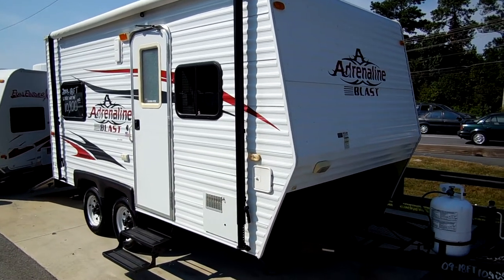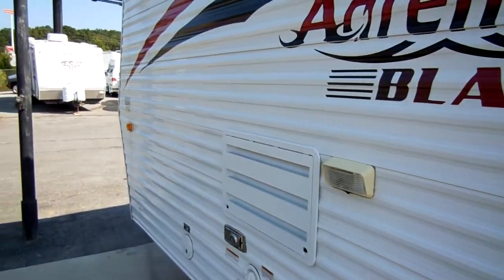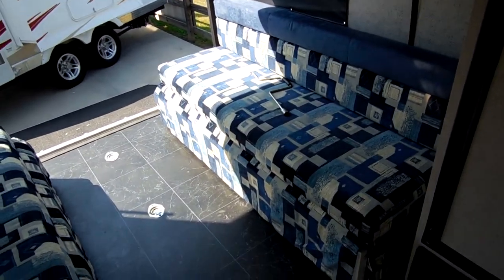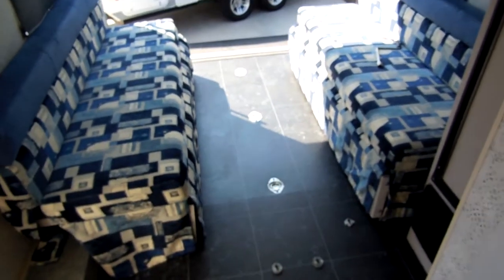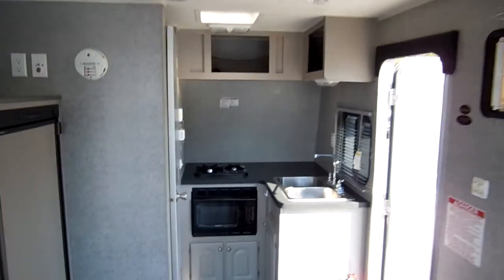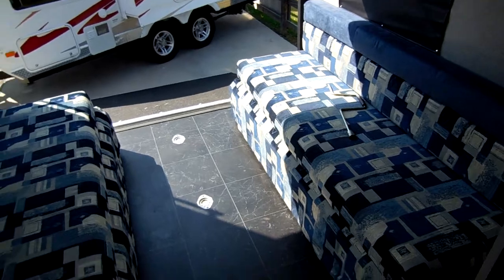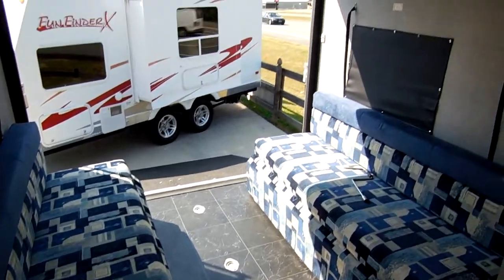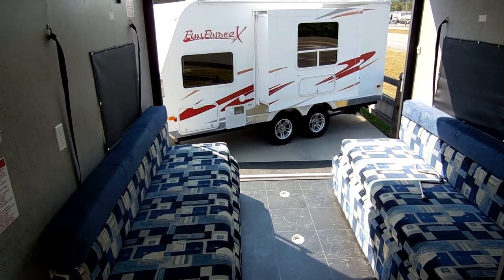SOLD! 2009 Adrenaline Blast 150 MPH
This local Georgia Trade is like new !! Used twice since new and the previous owner lost enough on it to buy it (He paid $23,000 new and used it twice  ) . His loss is your gain . This camper is perfect in every way and the small ultra-light toyhaulers are just about impossible to find used ! This camper is only 18ft. long overall including tongue (most dealers would advertise this as a 15 ft. camper) and just weighs 3695 pounds . Tow with just about anything . Perfect for mid size Suv's ( Explorer, 4Runner,etc) or small V-6 Pickup Trucks (Ranger, Tacoma, etc) even loaded with a ATV or a motorcycle !! This is a rare toyhauler  that you will not find anywhere else used !  Has a awning, front storage tray (perfect for cooler , firewood or even a portable generator ) Diamond Shield, Rear Ramp Door, water heater and more !

    The interior is like new . No smoke or pet odors and we guarantee everything to work perfectly ! The rear garage bay measures 8 ft. x 8 ft. with the sofas stored up against the wall , Both sofas make double beds, Sleeps 4 , Ice cold roof air, DSi furnace, Front Kitchen with Double Stainless Sink, Microwave, LP Stovetop , Front corner bathroom with large tub / shower . This camper needs nothing but a home ! will sell fast !